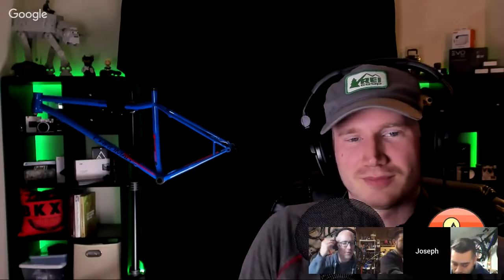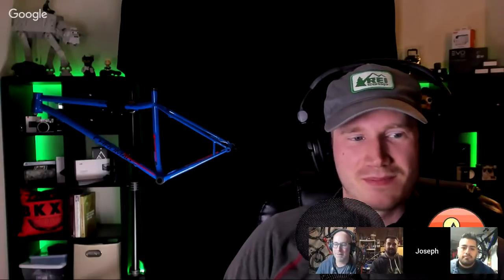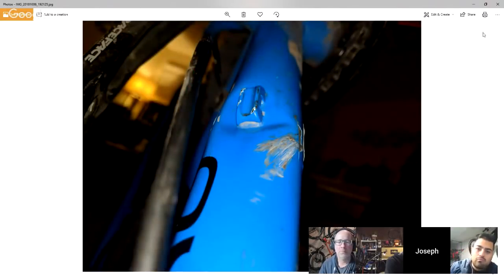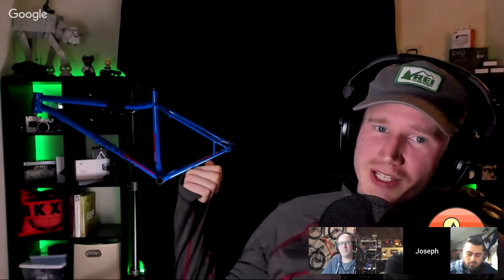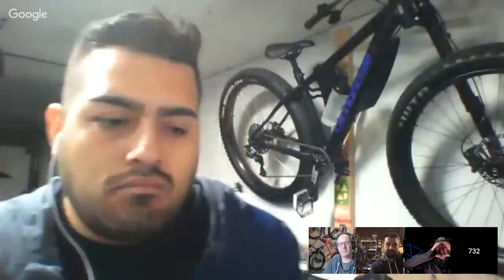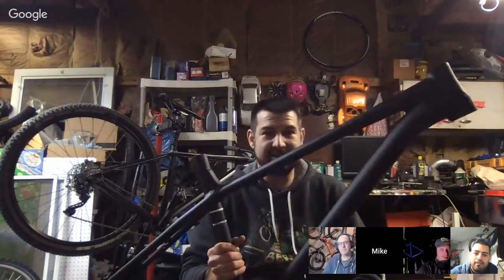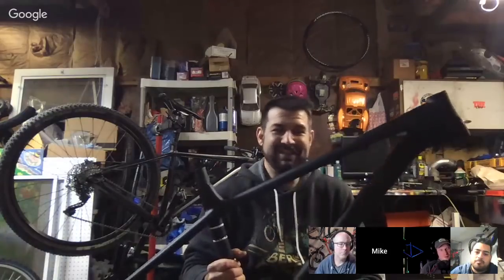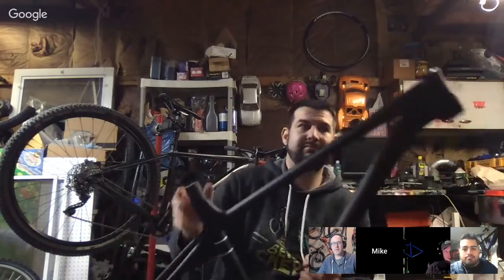Should you buy a hardtail mountain bike | BikeChat on hardtail mtb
Should you buy a hardtail mountain bike?
Thoughts from owners of hardtail mountain bikes

The hardtail mountain bikes of today are totally NOT what they used to be. These new bikes are pretty freaking cool! New geometry and killer components help make a hardtail mtb something you might want to have in your collection. Heck, it might even be your primary bike!

Special thanks to the following channels for chatting!

Trail Features
732 MTB
Mike Likes Trails

—— MUST HAVE TOOL KIT! ——